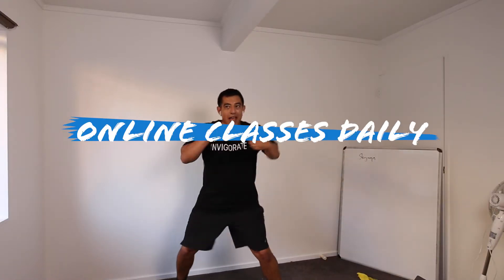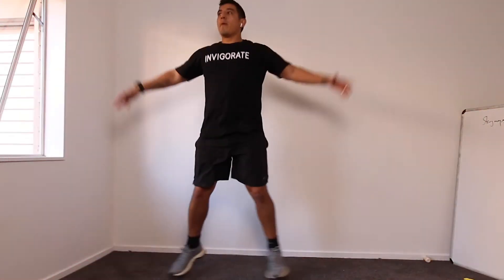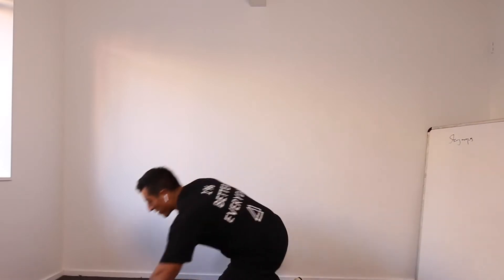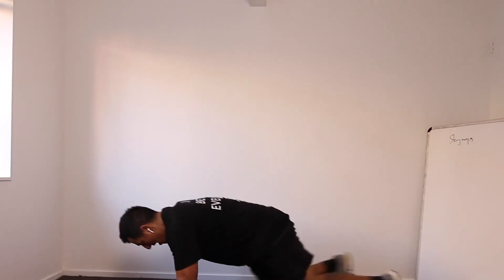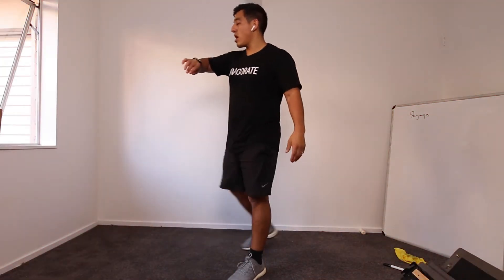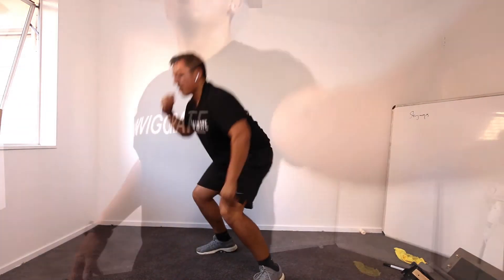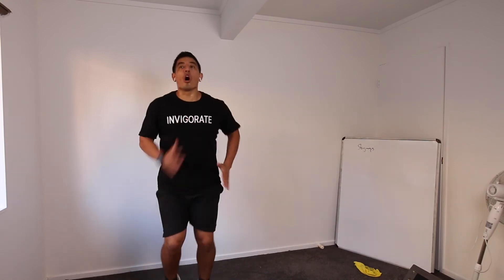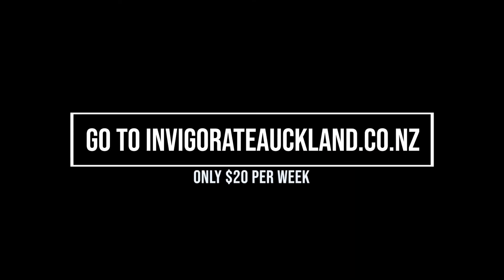Online LIVE Fitness Classes - Invigorate Auckland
We are running over 20 Online Live fitness classes each week over Zoom, come and try your first class free.

West Auckland's best-kept secret is now online, whether you have trained before or just starting out we have over 6 different types of classes for you to try out.